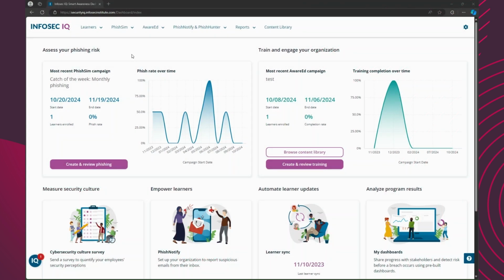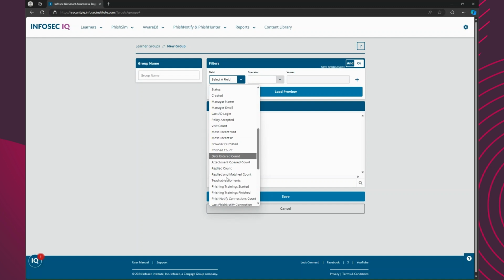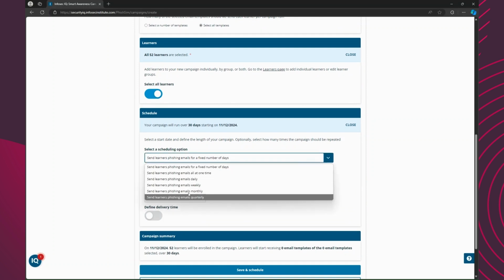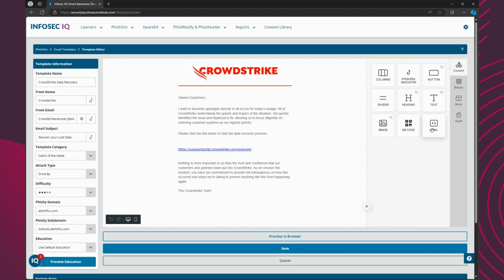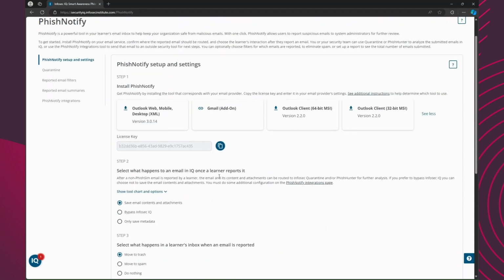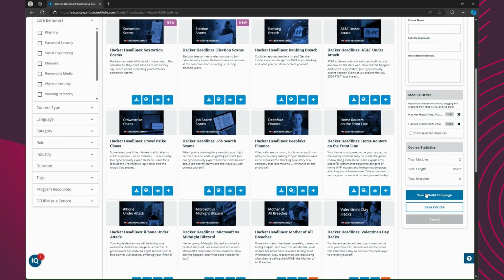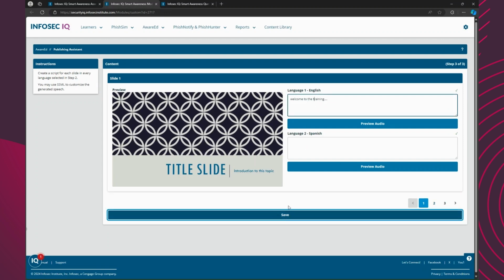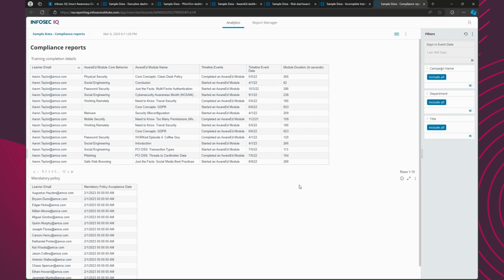Check Point Infinity Global Services SmartAwareness Demo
New SmartAwareness Demo Video